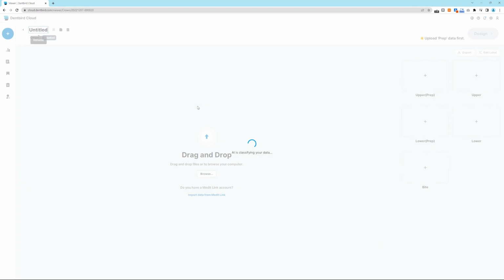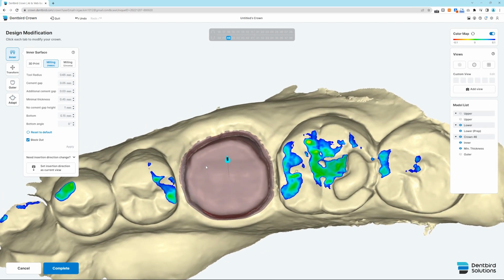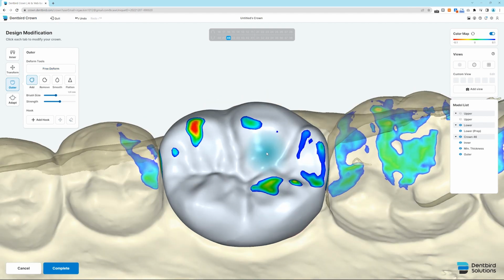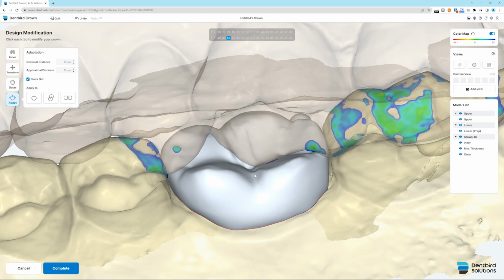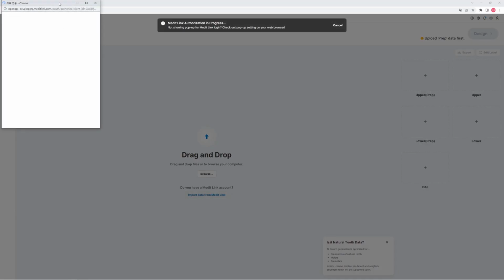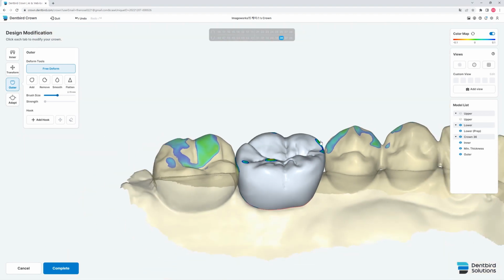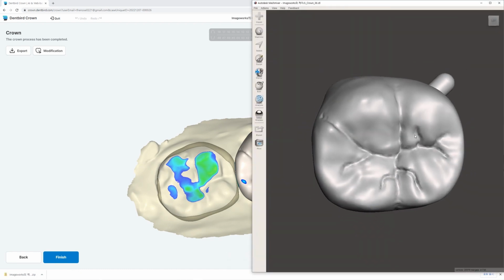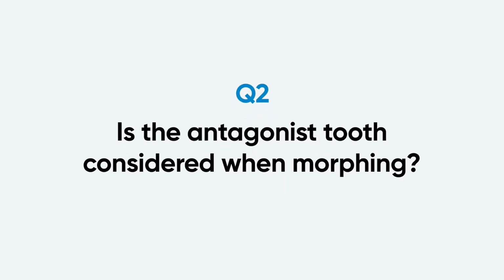Dentbird Webinar | AI Crown Generation & Modification (2022 Dec)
Imagoworks' 1st ever webinar to introduce Dentbird Crown, an online dental CAD that automatically creates crowns—without any installation or initial cost, and in just 1 minute.

0:00 Hi
0:24 About Imagoworks
0:54 On Dentbird Crown
1:11 Agenda
1:35 Main Features
8:45 Clinical Use
13:48 Q&A